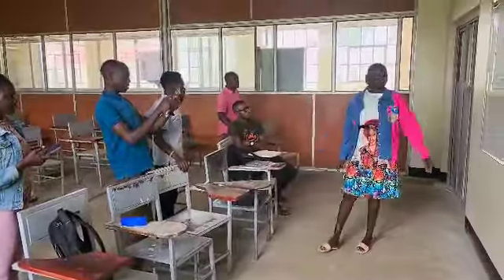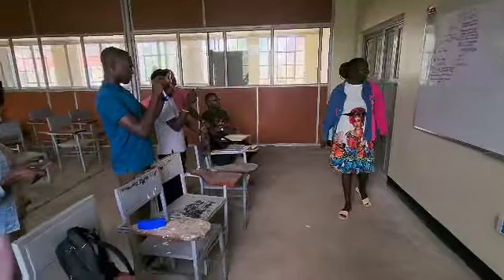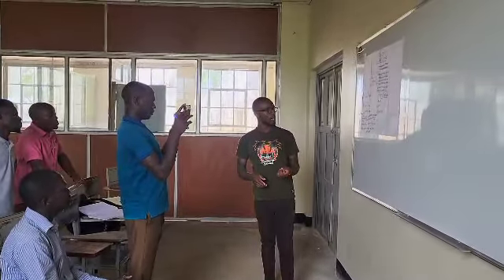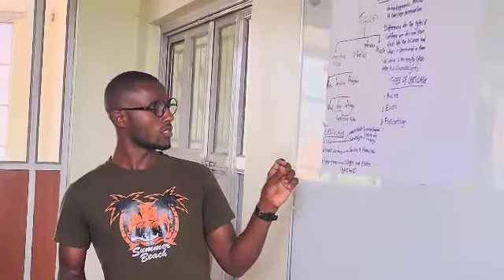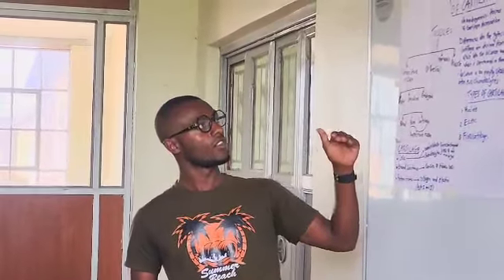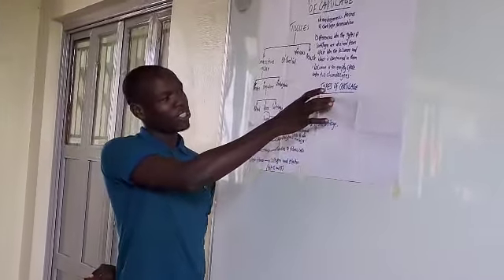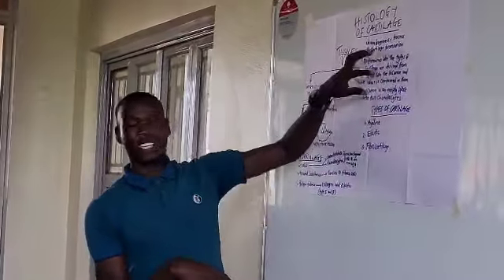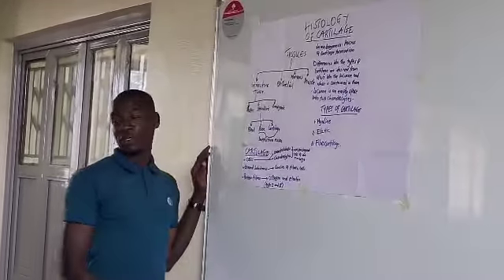A BRIEF DECSRIPTION OF THE HISTOLOGY OF A CARTILAGE